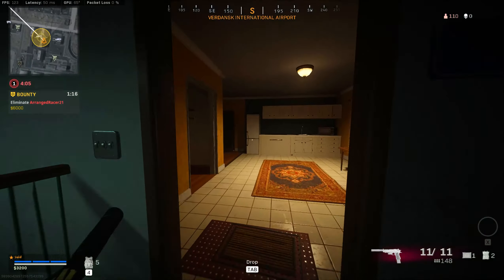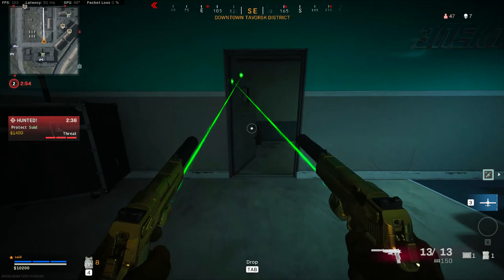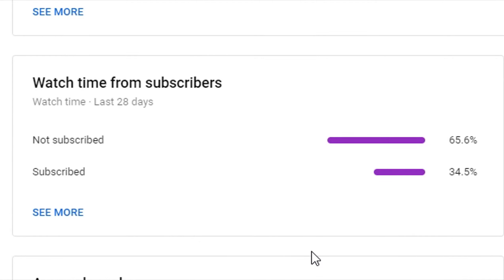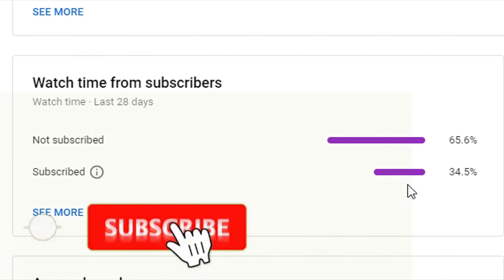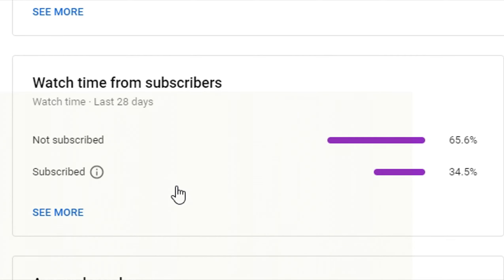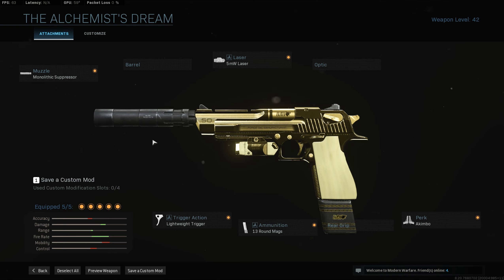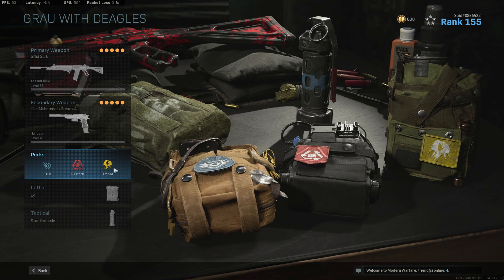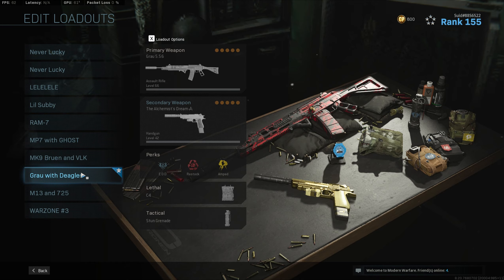BEST .50GS CLASS FOR WARZONE! THESE 2 SHOT!? THE *NEW* SNAKESHOTS!? 30 SOLO KILLS 😍